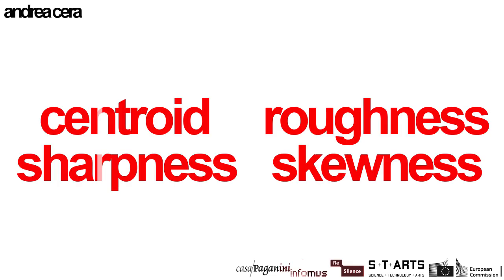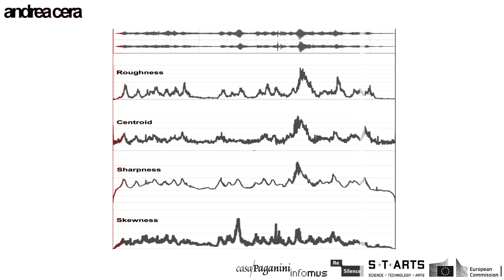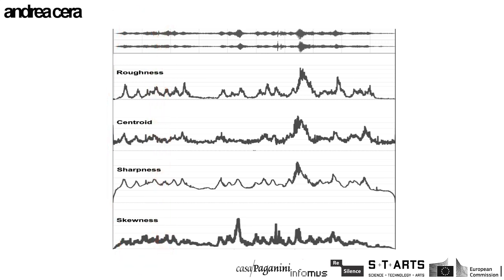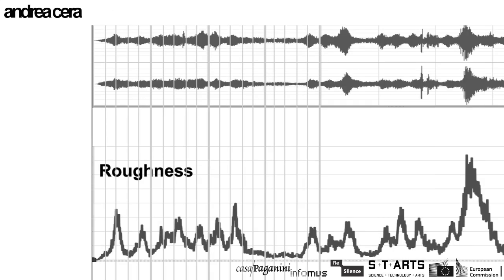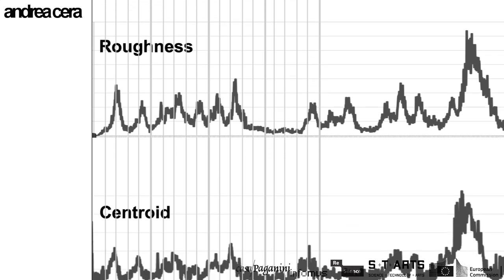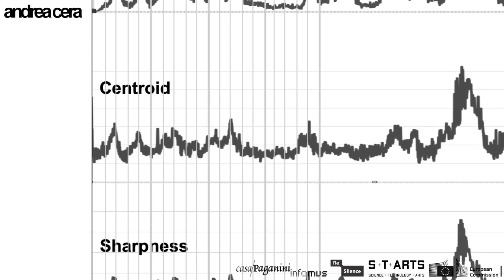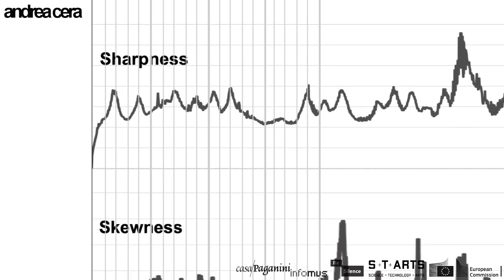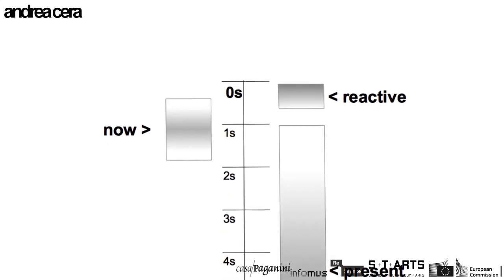ReSilence - Exploring Intrusive Sounds - Conclusion (5/5)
These educational videos dedicated to sonic intrusiveness aim to familiarize the public with the idea that the artificial world around us produces sound situations (sometimes not very evident) that can inadvertently cause states of alertness and irritability. This last video shows how the dimensions presented in the previous episodes interact in a real-life situation : a high traffic road.

These videos are part of the dissemination activity of the EU ReSilence project, in the framework of the S+T+ARTS activities of the EU Horizon Europe programme.

Some examples of research connecting timbral / dynamic / temporal features and the evocation of warning, aggression, arousal, etc. :